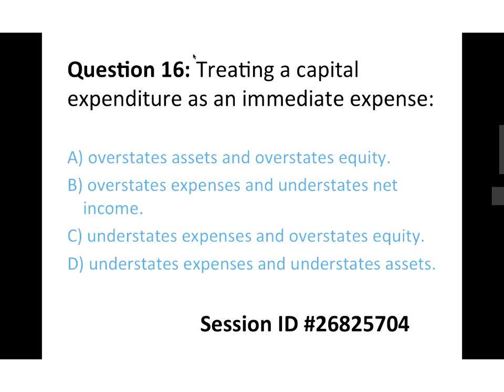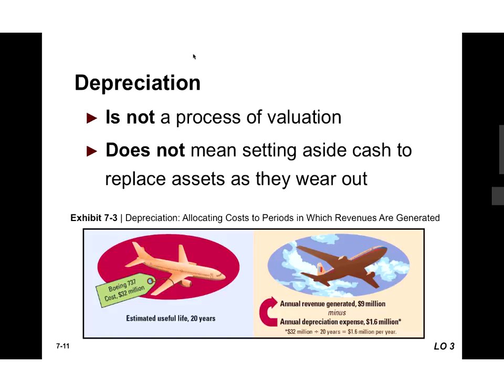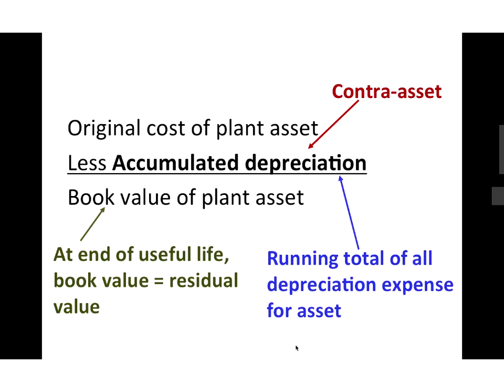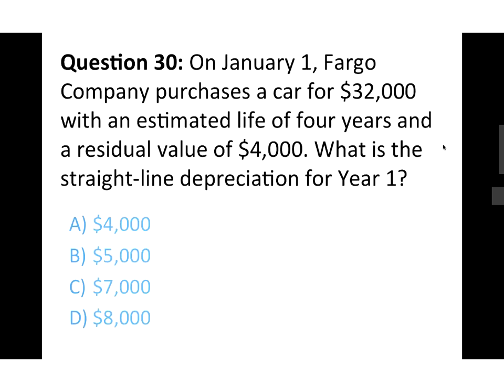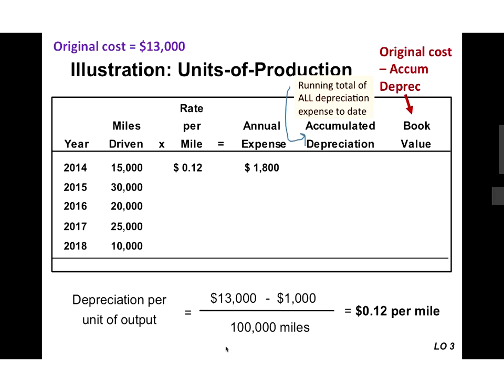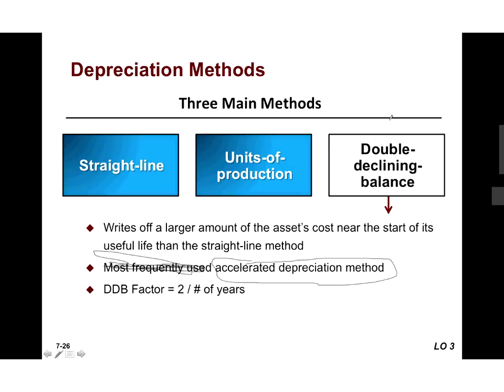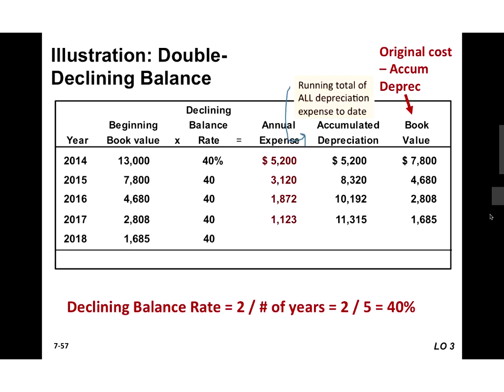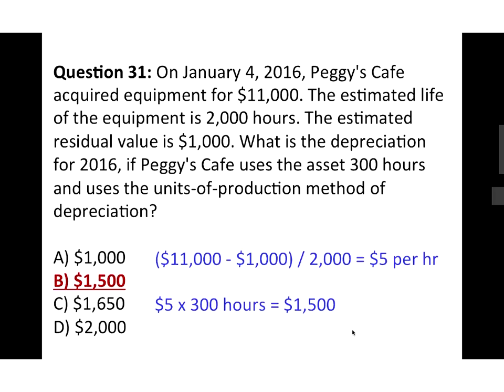Class on Wednesday, October 21, 2015